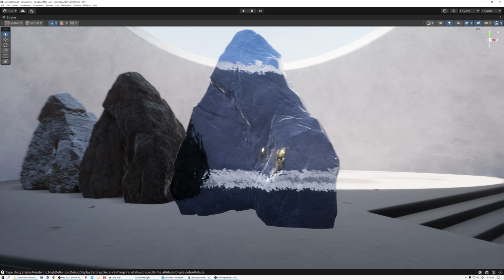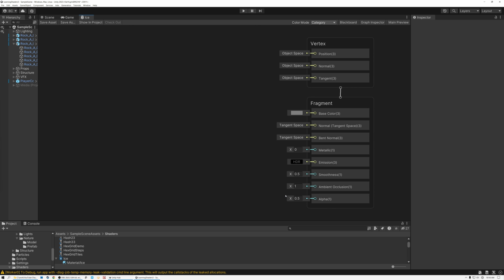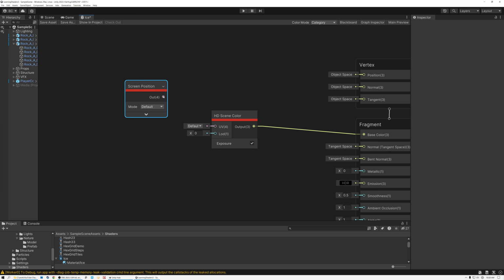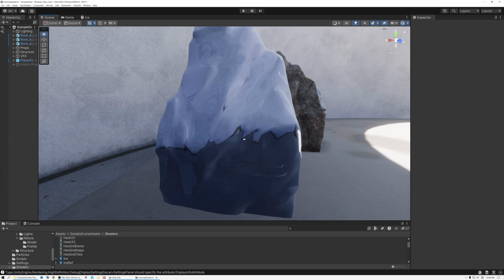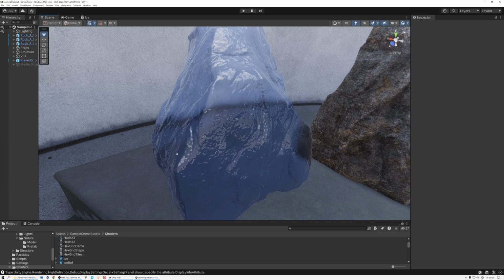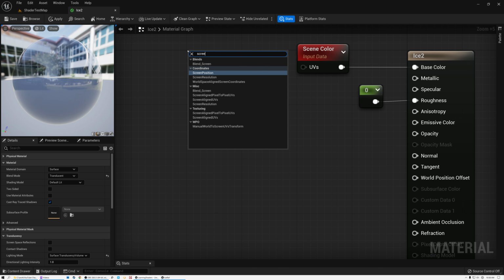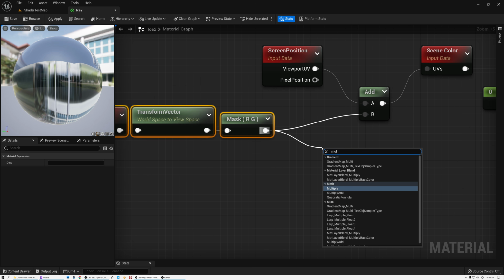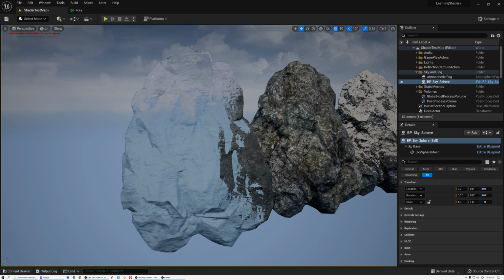Ice Shader Part 1 - Advanced Materials - Episode 5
In this shader tutorial for Unreal and Unity, we create the first part of an ice shader - the refraction.  I show how to sample from the screen buffer and offset the sample coordinates using the surface normals.

Theme Music
Peace in the Circuitry - Glitch Hop